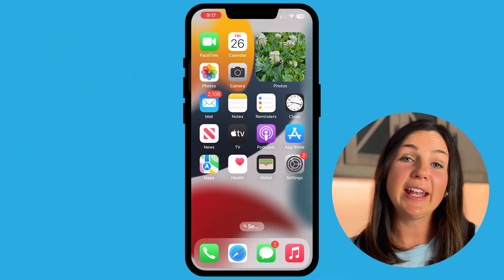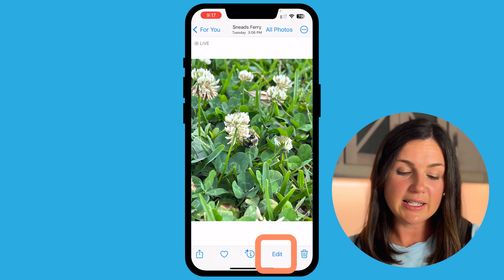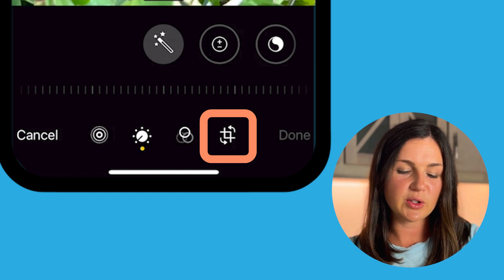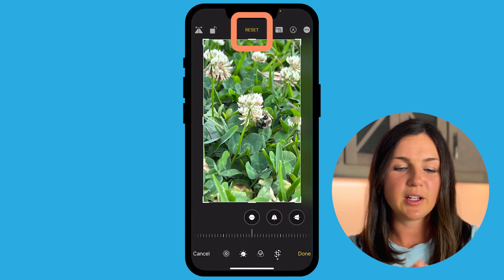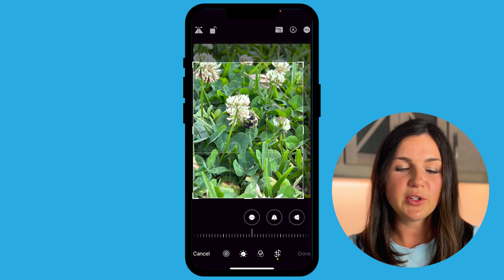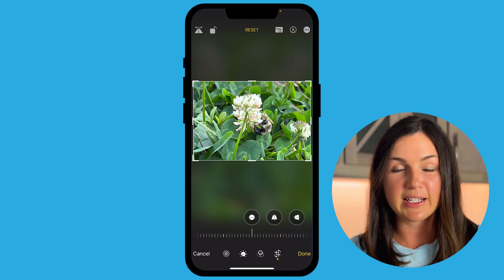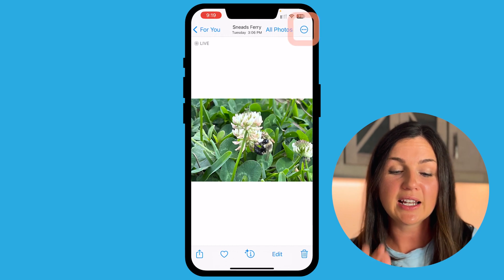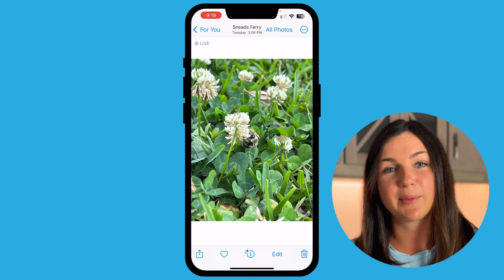iPhone: How to Crop or Cut a Photo on Your iPhone or iPad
In this video I will show you how to crop a photo, image, screenshot, or picture on your iPhone. These same steps will work for an iPad as well.

I truly hope you find this video helpful.  Want to show your support and gratitude for this video?